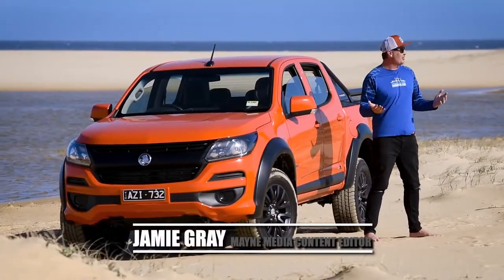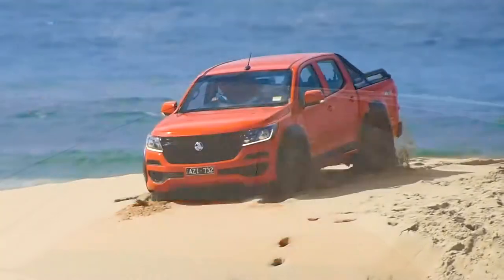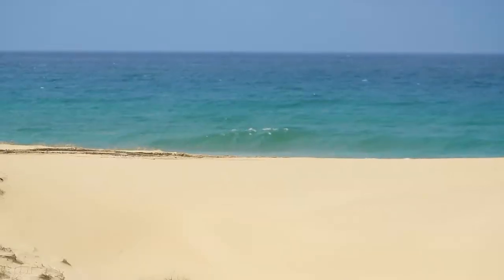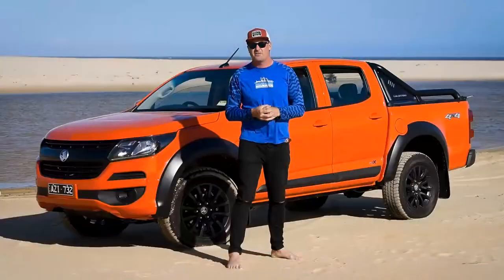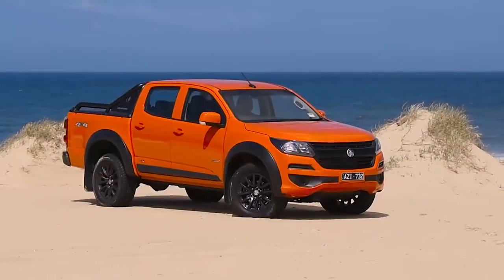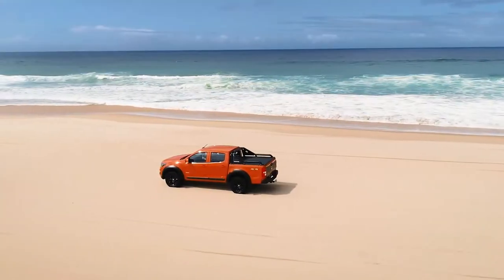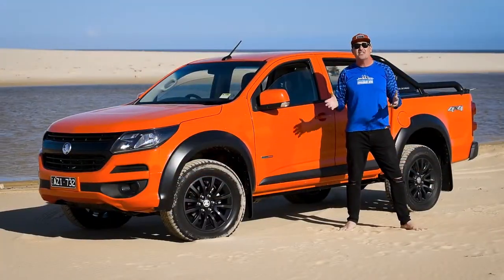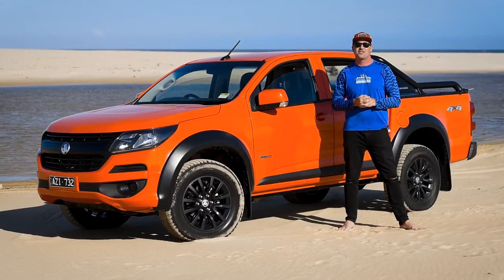Colorado LS X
The Holden Colorado LS-X is the perfect tradie 4WD Ute. Ticking all the boxes you need for both serious work and play. To test out just how well the LS-X performs we headed out to my old faithful location of Stockton Beach to see just how well the Holden would perform in the notoriously soft sands. Did we have fun...watch the video and make up your own mind!